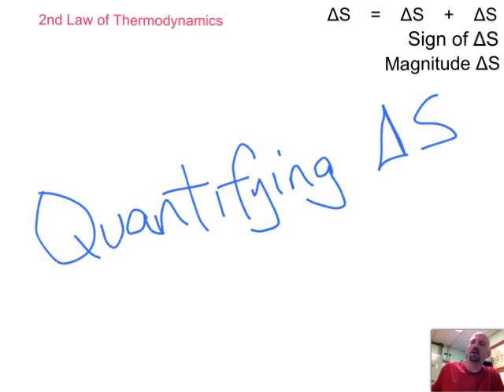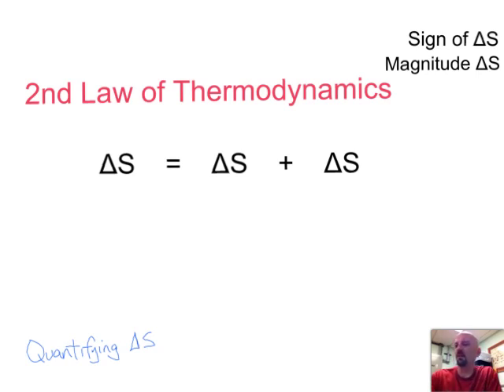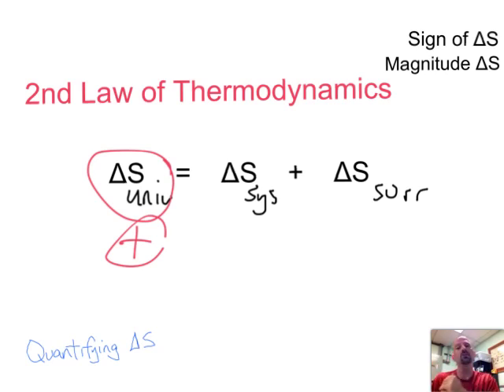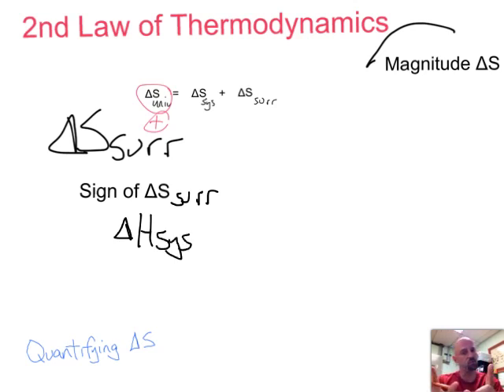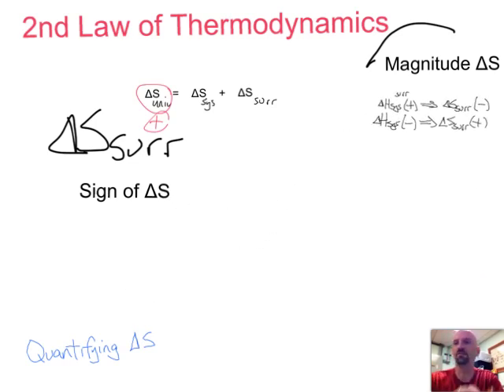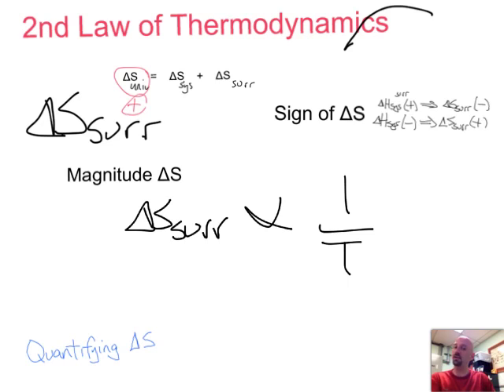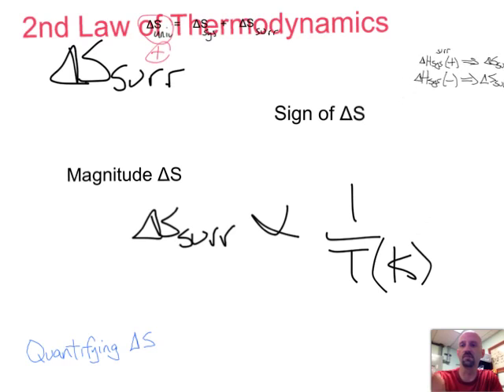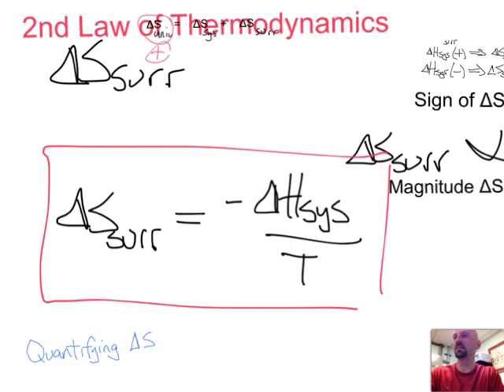Entropy of Surroundings